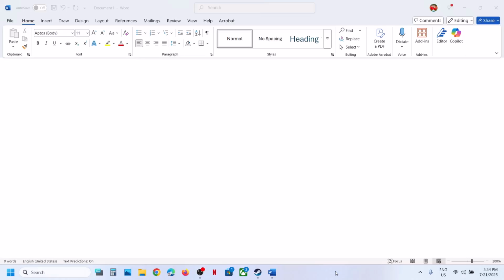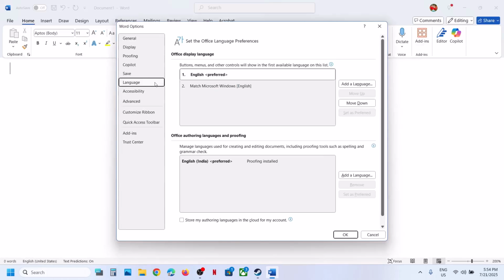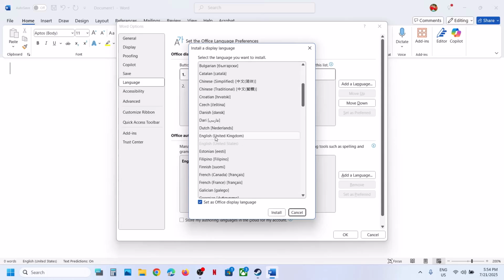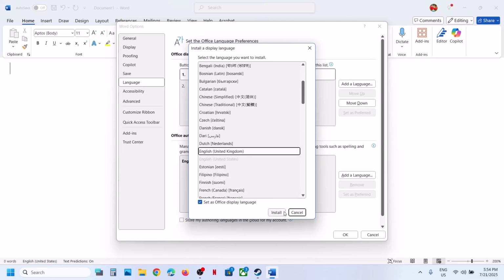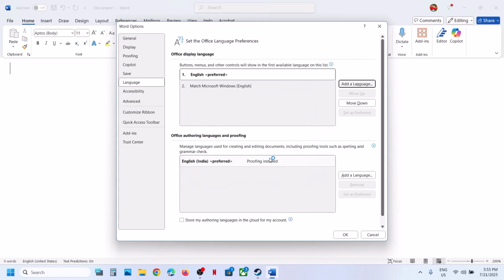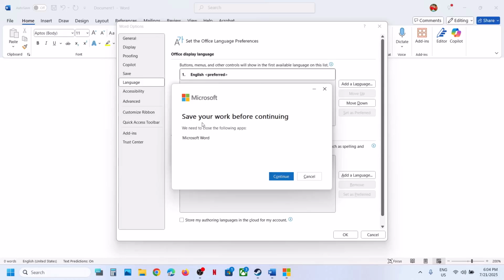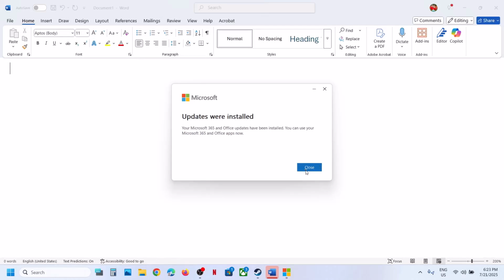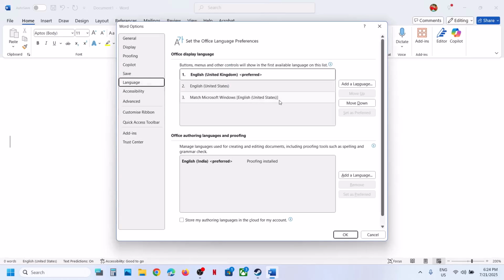How To Install/Add Language Pack In Office 365 On PC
How To Download/Add Language Pack In Office 365 On PC